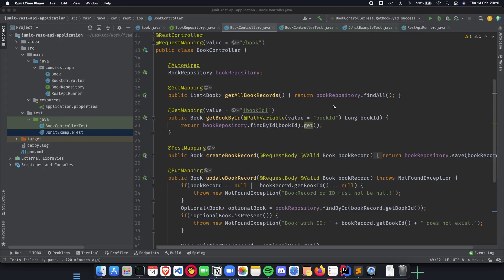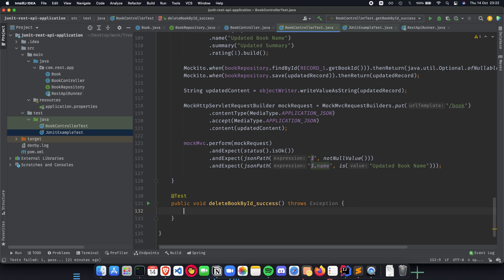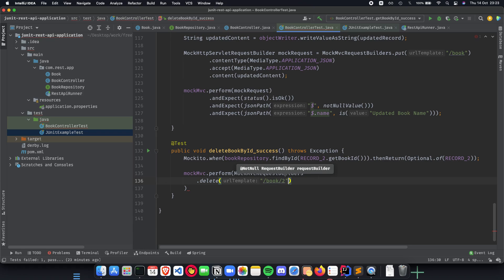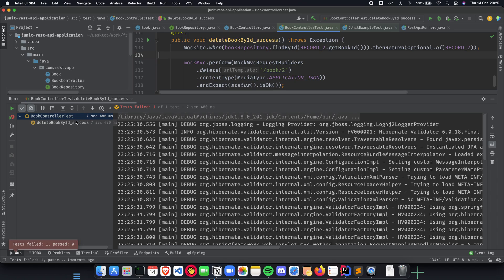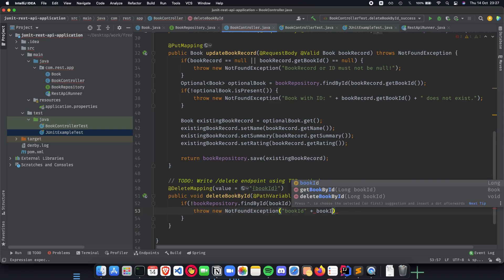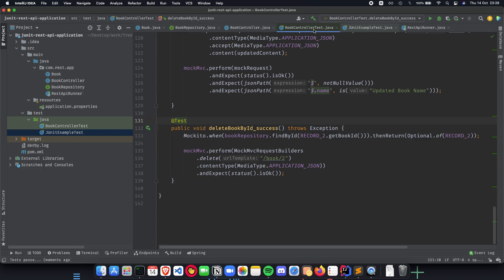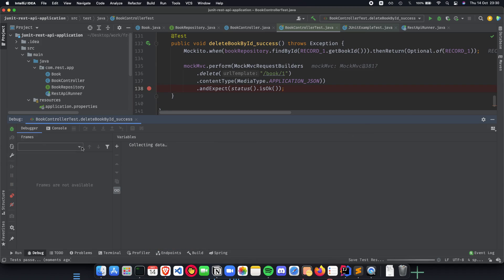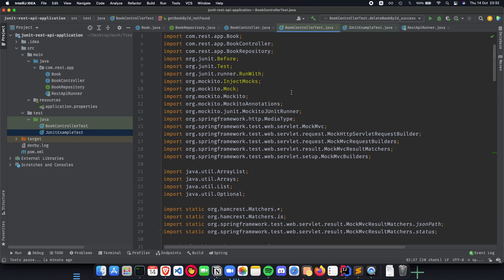Spring Boot Testing with JUnit - DELETE API Using TDD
Hello! Welcome to Springboot + Junit Tutorial
Video 9: DELETE API Using TDD

in this video we will create a basic Spring application and use JUnit to test it. Because you're presumably already familiar with writing and running unit tests for specific classes in your application, we'll focus on using Spring Test and Spring Boot to test the interactions between Spring and your code in this video.

About Me -